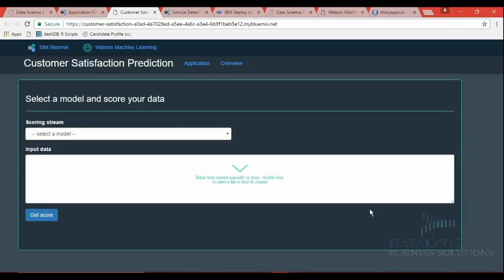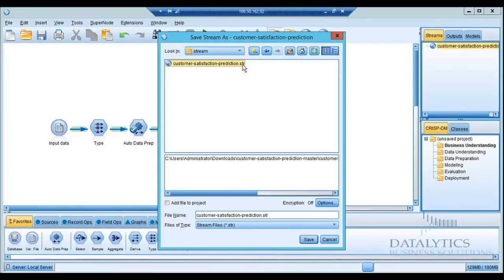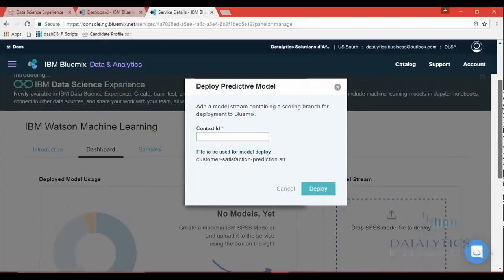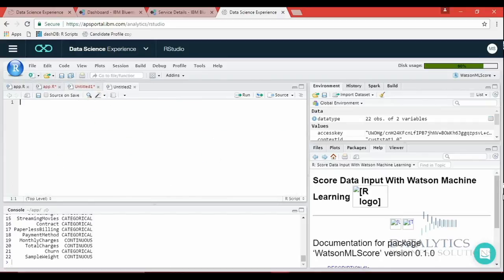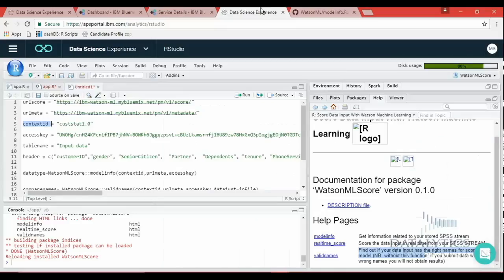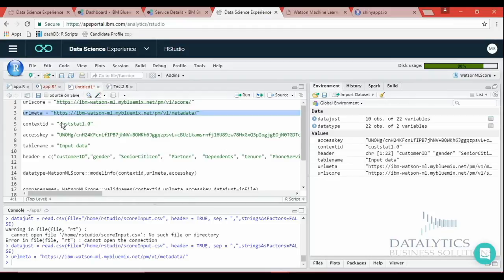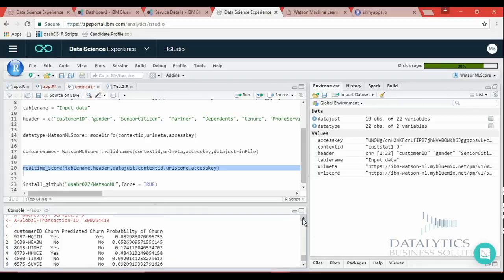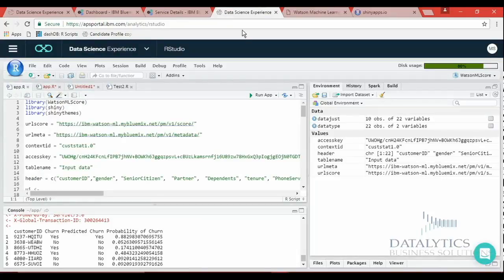Watson Machine Learning on R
How to use Watson machine learning service with R to score data input using your SPSS streams,